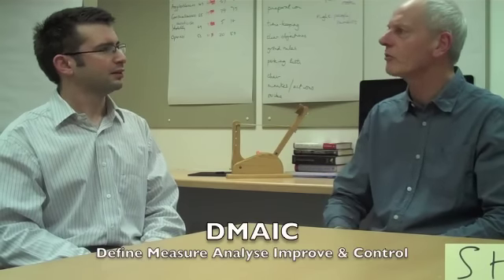What is Lean Six Sigma - Lean Training vs Six Sigma Training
Our Six Sigma Black Belt Trainer Steve explains what the difference between Lean Training and Six Sigma Training.